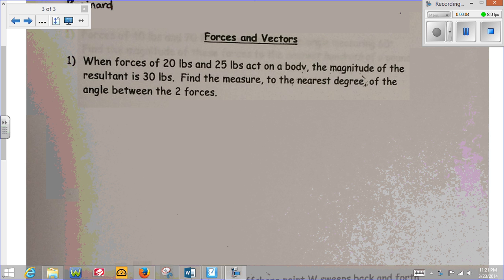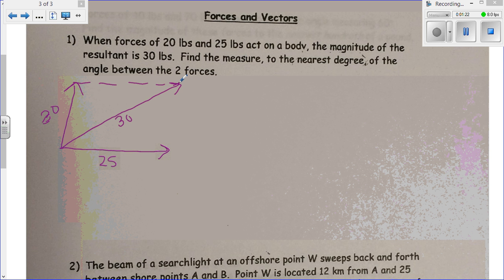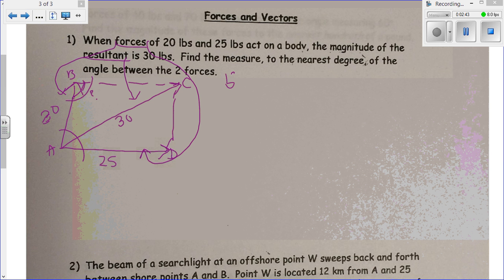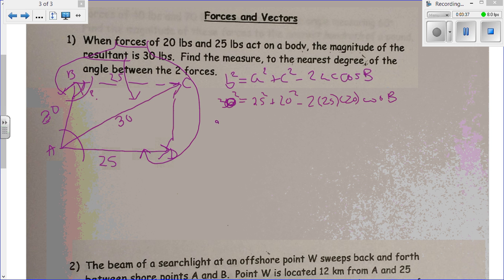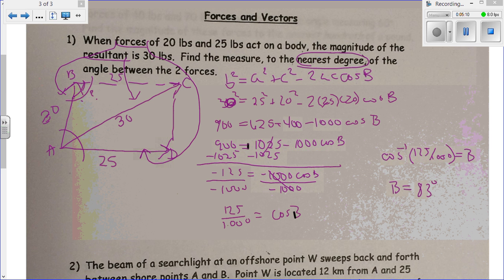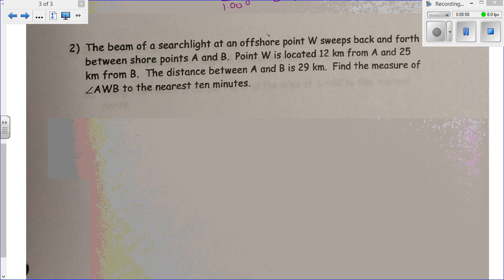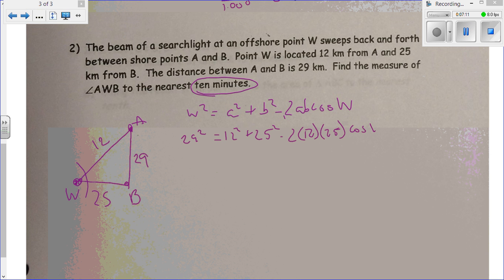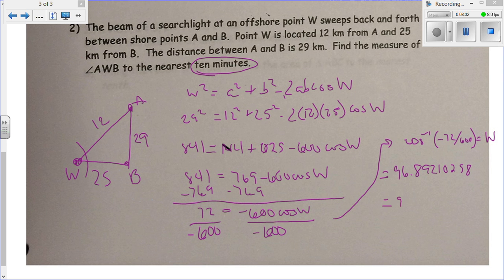Trig Apps Day 3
Trig Apps Day 3 - Forces & Vectors